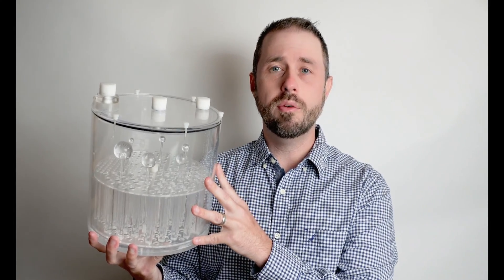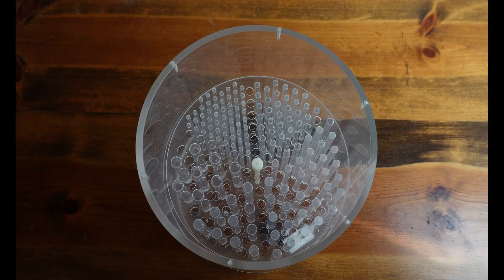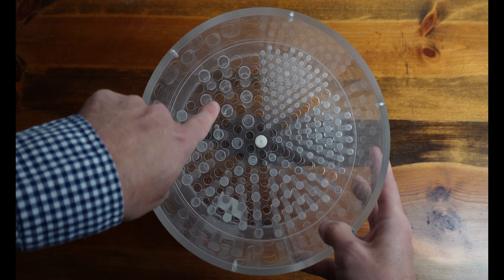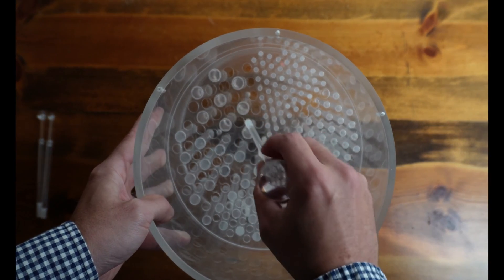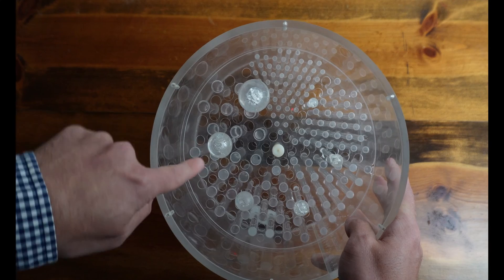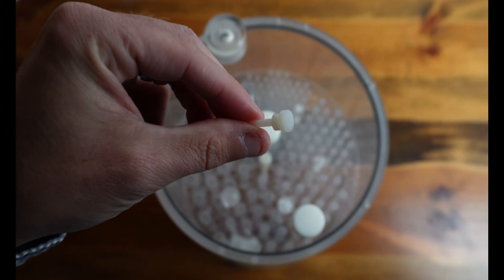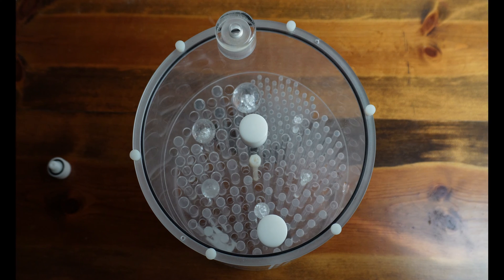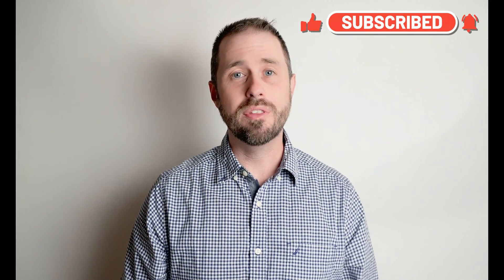A How To Guide to the Jaszczak Phantom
In this week's video, Eric from Olympic Health Physics provides a How-To Guide to the Jaszczak phantom for quality testing SPECT equipment. This is especially important if your imaging equipment is ACR accredited.